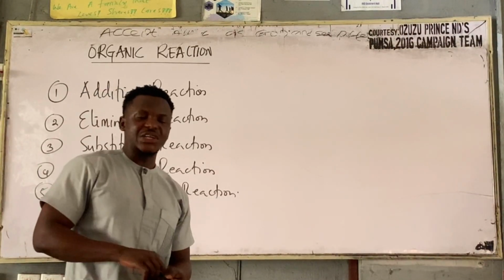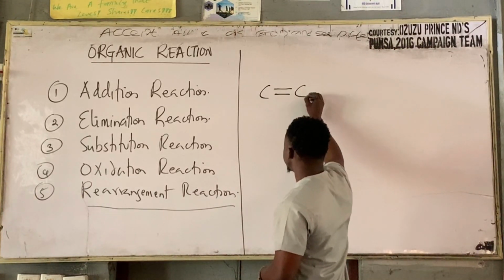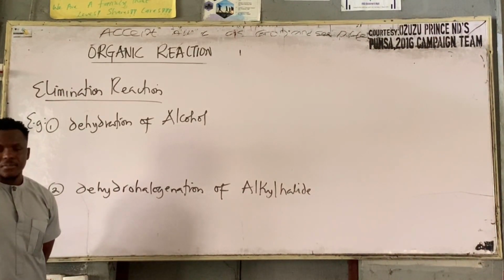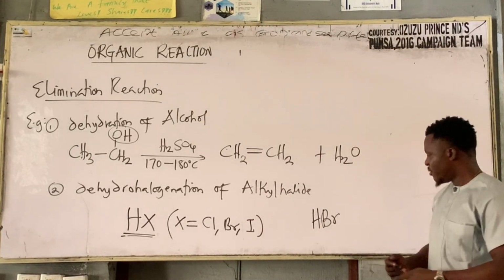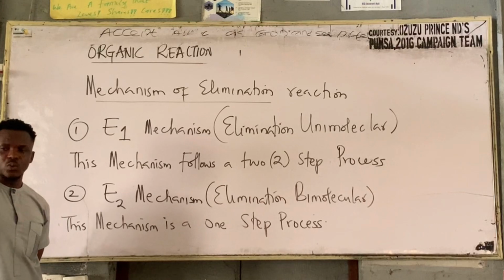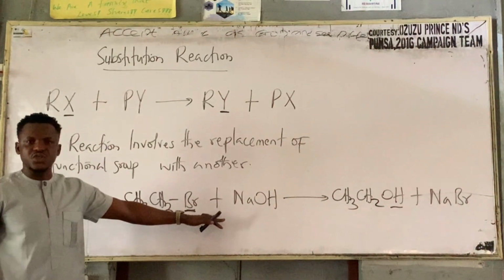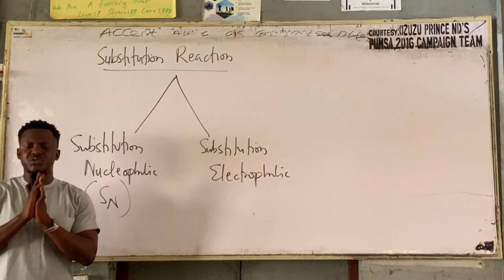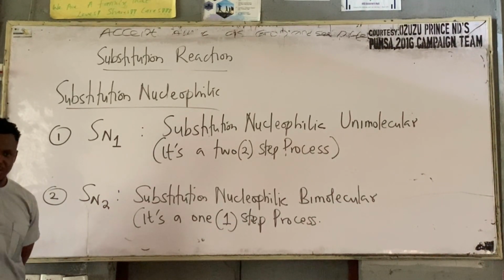Organic Reaction.. Basic concept to understand all organic reactions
This Video explains everything one need to know to understand basic organic reactions